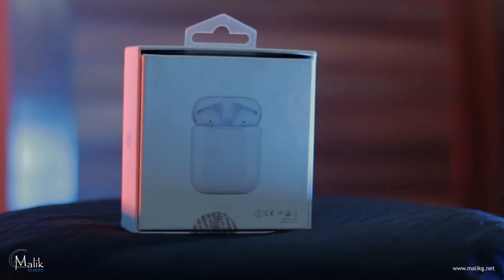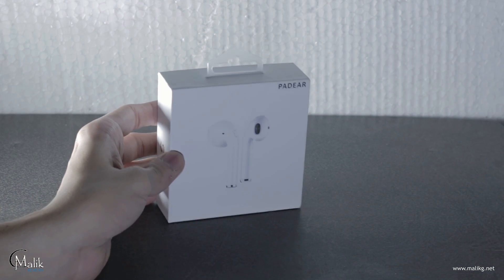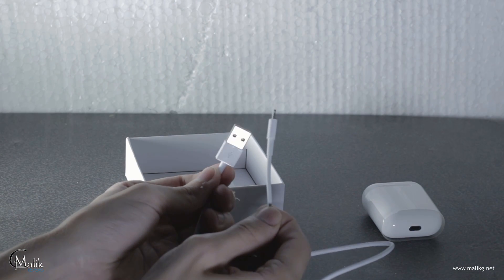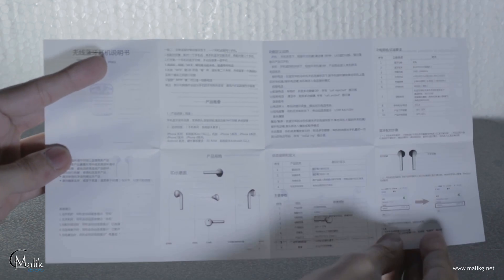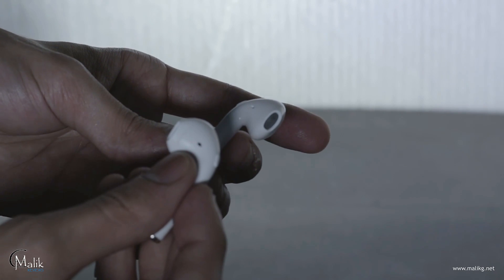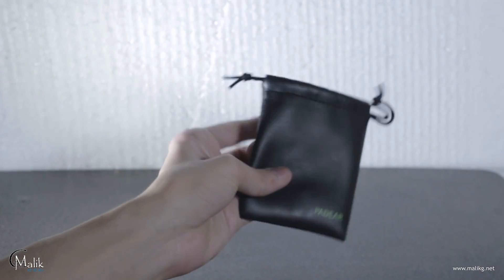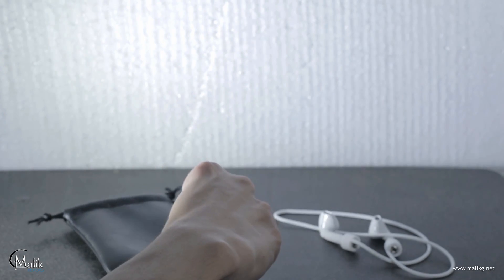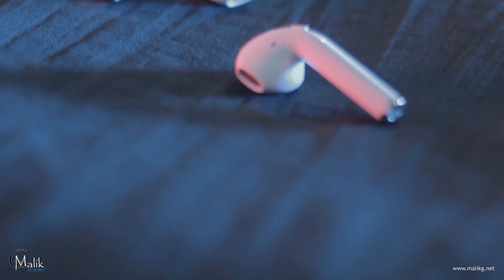PADEAR Mini X One / X1 - Unboxing & Review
Great quality sound, erganomic design and premium build quality..
No these are not Apple Airpods...
Here's introducing to you PADEAR MINI X ONE / X1..

Thank You PADEAR for sending me these wireless earphones for review. I am already in love with these and they are now my daily go-to earphones :-)

Malik Gillani presenting a new series of reviews..
Fifth video of the series is for those who want good quality wireless earphones with good base but in affordable price..

CAMERA-CANON 200D (Deal-Expo Essential Accessories) Bundle:

DSLR MINI TRIPOD-MANFROTTO PIXI:

DSLR MINI TRIPOD JOBY GORILLAPOD KILLER-KINGJOY KT-200:

MAIN LENS-SIGMA 17-50mm f/2.8 EX DC OS HSM (CANON):

WIDE ANGLE LENS-CANON EF-S 10-18mm f/4.5-5.6 IS STM Lens:

B-ROLL/PORTRAIT/LOW LIGHT LENS (BOKEH-LICIOUS)-CANON EF 50mm f/1.8 STM:

MICROPHONE-Rode Wireless Go:

MICROPHONE-BOYA BY-MM1 CARDIOID SHOTGUN MICROPHONE FOR DSLR/SMARTPHONES:

MICROPHONE-BOYA BY-M1 - OMNIDIRECTIONAL LAVALIER MICROPHONE FOR DSLR/SMARTPHONES:

DRONE-DJI SPARK WITH REMOTE: